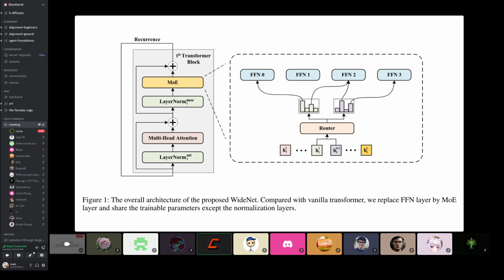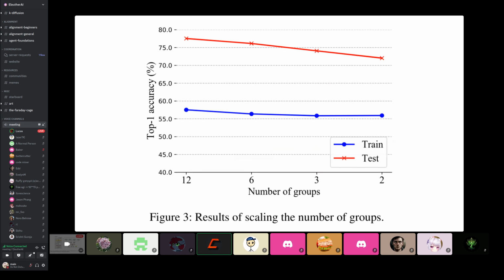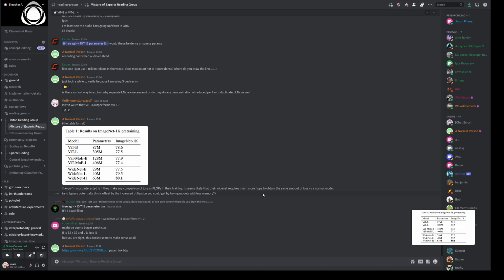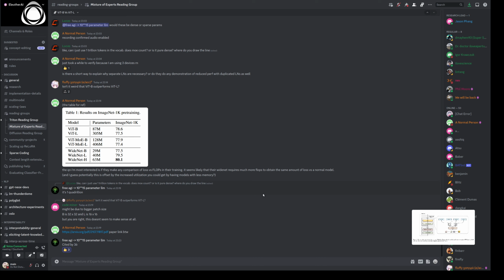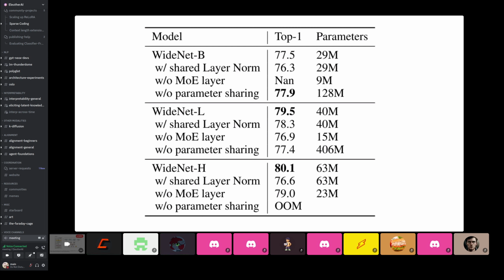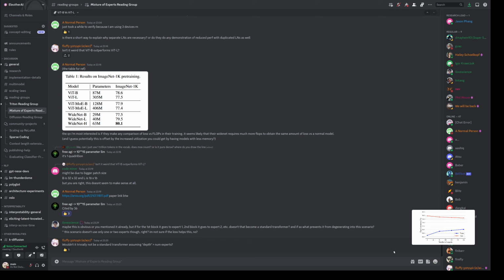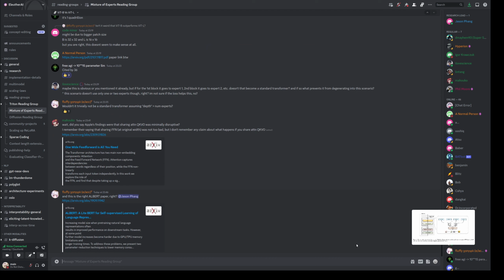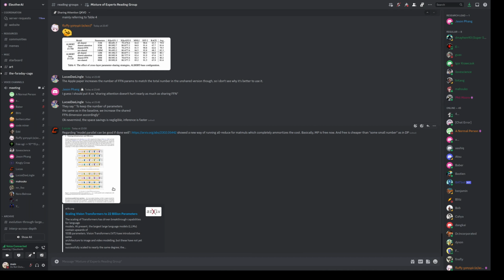MoE Reading Group #3 - Go Wider Instead of Deeper